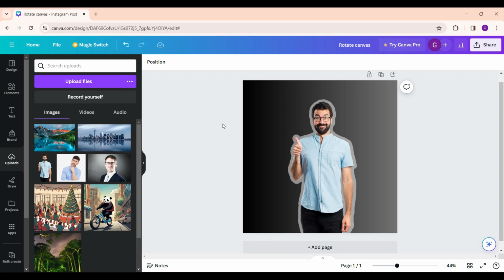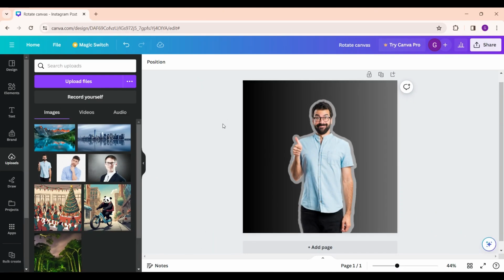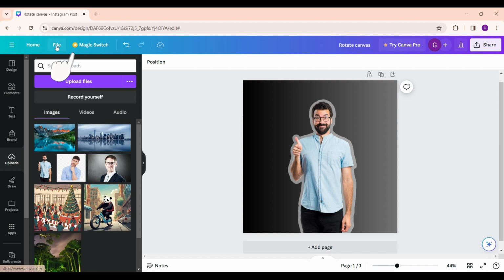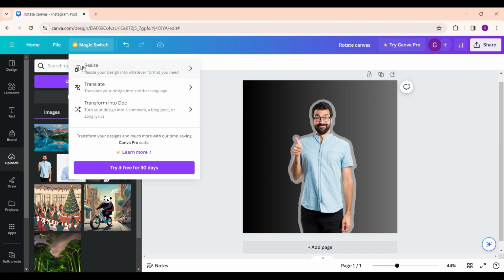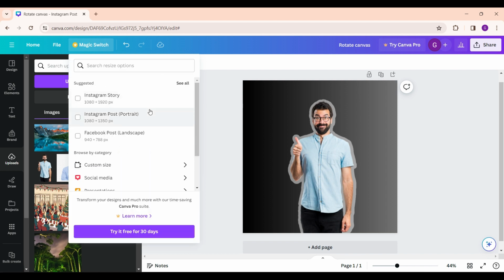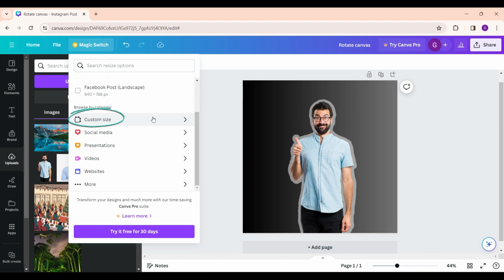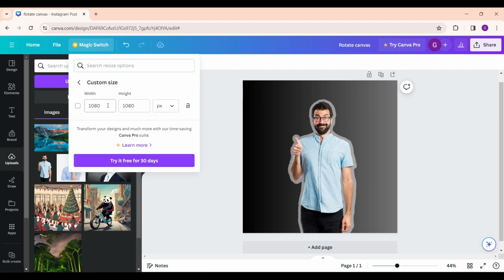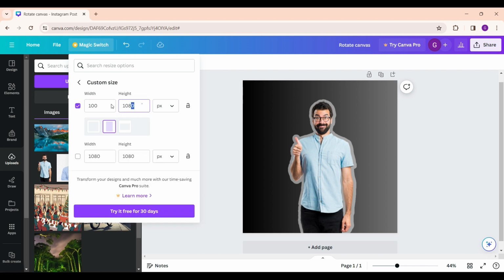How to Rotate Image in Canva 2024 (EASY!) | Flip Page in Canva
Confused about how to rotate page in Canva? This video explains the exact steps on how to rotate page in Canva.

Mastering the art of rotating pages in Canva is easier than you think! In this tutorial , we'll guide you through the simple steps to flip pages effortlessly within your Canva designs. Whether you're adjusting the orientation of text, images, or entire layouts, our straightforward instructions will ensure you can rotate pages with ease. Say goodbye to design frustrations and hello to seamless editing in Canva. Join us as we demystify the process, empowering you to create visually stunning designs with confidence.